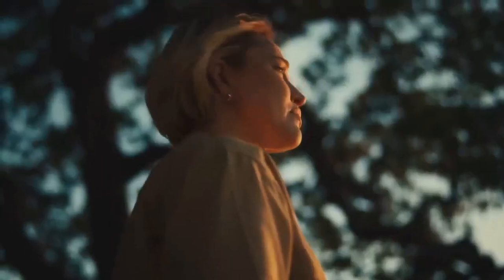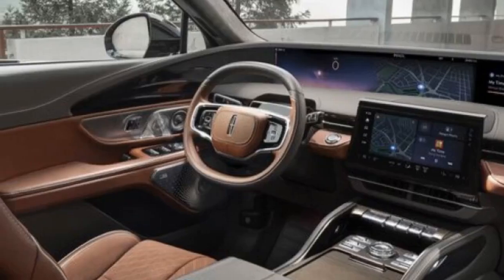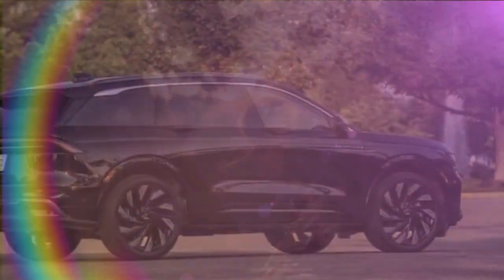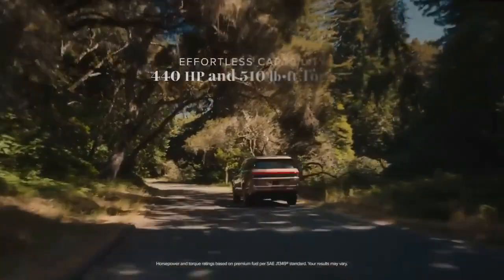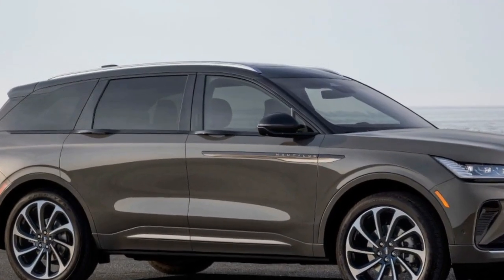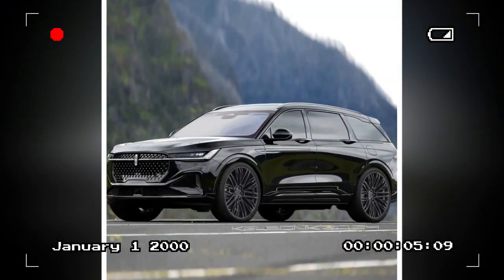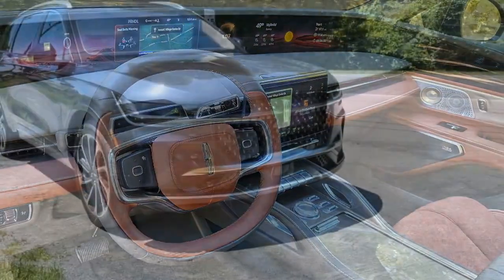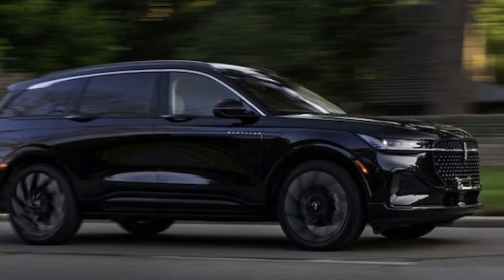2025 Lincoln Nautilus Black Label, A Technological Marvel Wrapped in Classic Elegance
2025 Lincoln Nautilus Black Label, A Technological Marvel Wrapped in Classic Elegance

1. We use trusted media sources in loading news and narrative content that we provide, in order to maintain accuracy and facts. We also include sources as references. please visit the sites we provide for more in-depth information related to the information or discussion we raise.

2. The material we use in making this video, is free and non-copyrighted content, or Creative Commons content, with fair use of content. If there is a problem or material that we use in the video in this channel, or there is a discussion about future business.